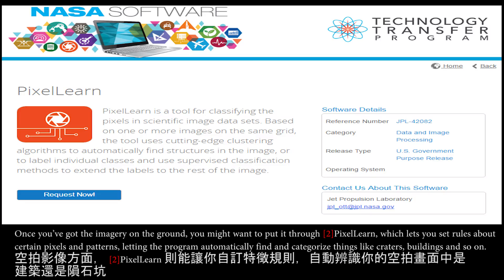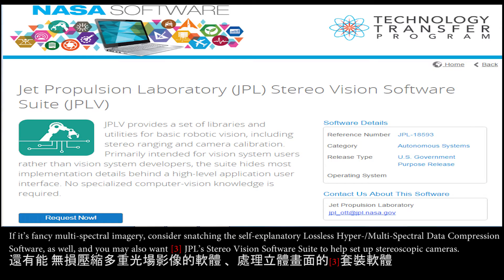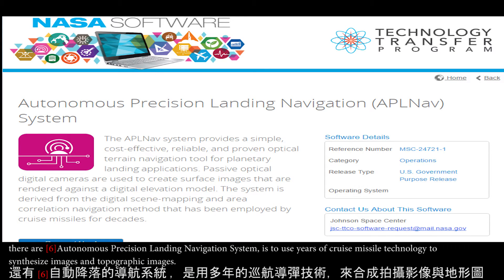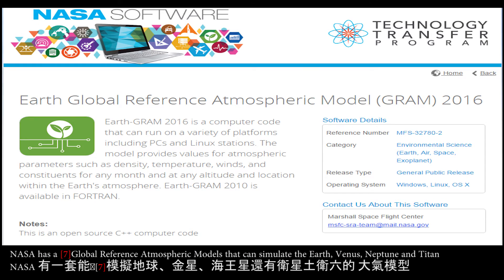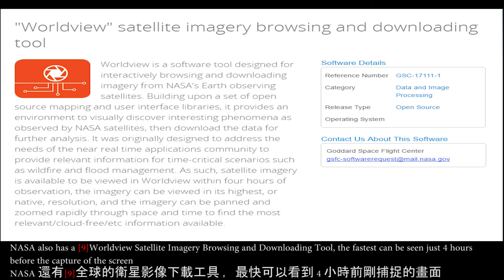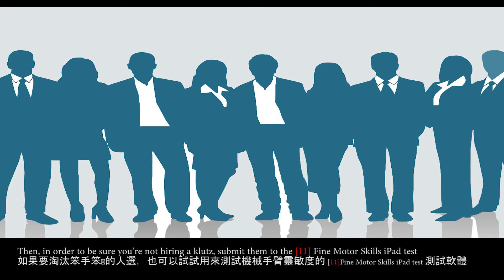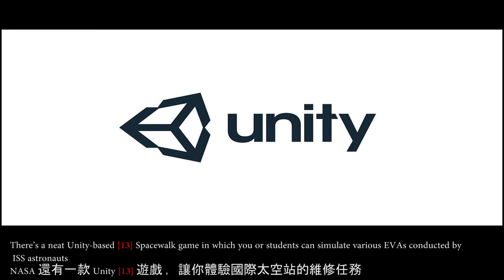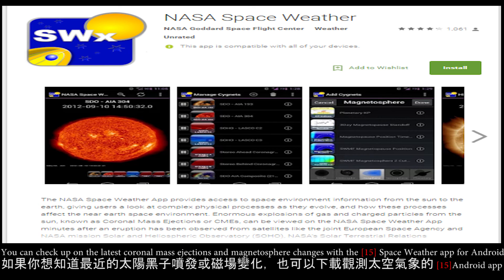NASA 2017-2018 software| Future Software | Powerful Software introduce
NASA has just published its 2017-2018 software catalog, It contain many powerful software and open for public download and use.
1. Consultative Committee for Space Data Systems (CCSDS) File Delivery Protocol (CFDP)
3. JPL’s Stereo Vision Software Suite
4. Video Image Stabilization and Registration
6. Autonomous Precision Landing Navigation System
7. Global Reference Atmospheric Models
10. Integrated Cognitive Assessment Tool
11. Fine Motor Skills iPad test
12. Semantic Text Mining and Annotation for Information Extraction and Trend Analysis Tool
14. Glenn Research Center: The Early Year (Ipad)
15. NASA Space Weather (Android)